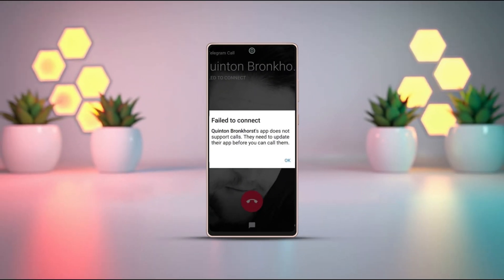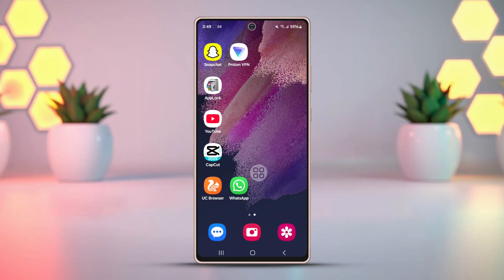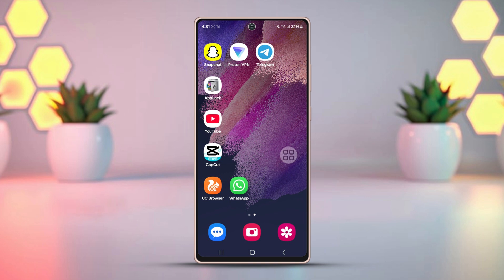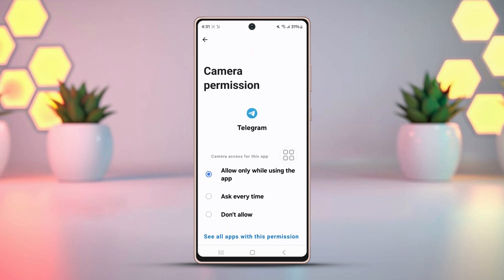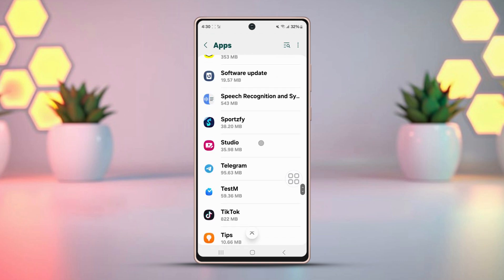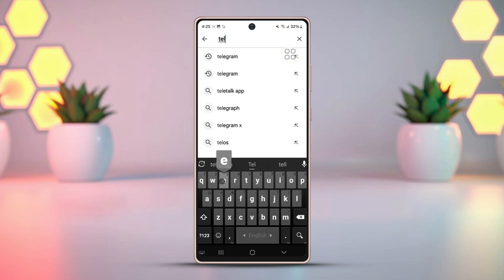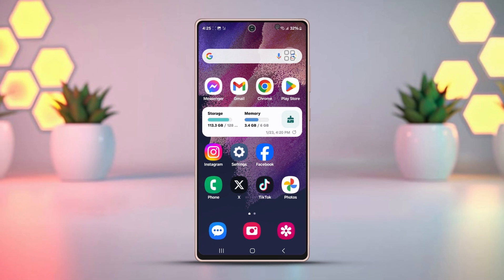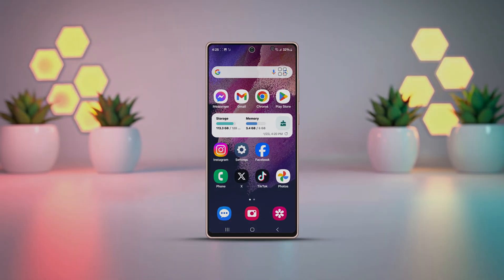How to Fix 'Failed to Connect' Issue in Telegram on Android | Telegram is not Connecting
Is your Telegram failing to connect on your Android device? Well, don't worry! In this video, I've shown how to fix the failed to connect issue in Telegram. By solving the Telegram is not connecting problem, you will be able to use the app without interruptions.

So go and watch this video to fix the connecting problem in Telegram and solve the failed to connect issue in Telegram on Android. And whether you're facing this issue due to network problems or app glitches, this video will help you fix it. So, thanks a bunch for visiting here!

00:01- Video Intro
00:11- Do Some Basic Settings
00:24- Solution 1: Check Telegram App Permissions
00:37- Solution 2: Clear Telegram cache and Data
00:56- Solution 3: Update Telegram App
01:07- Solution End